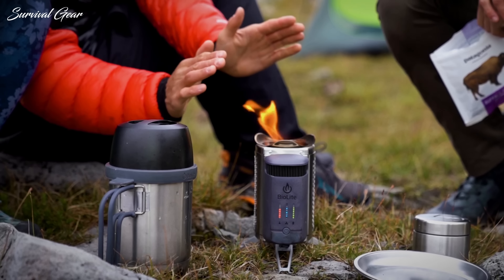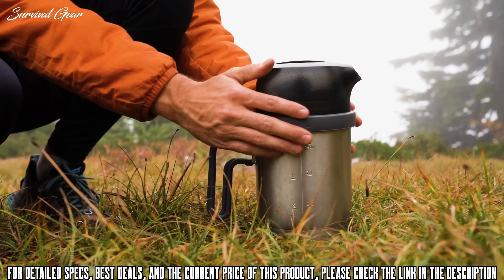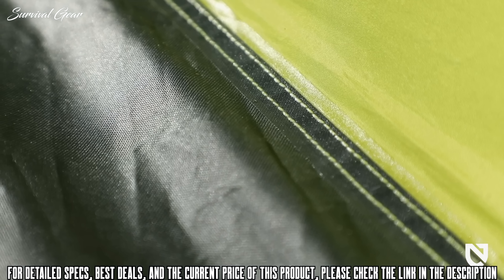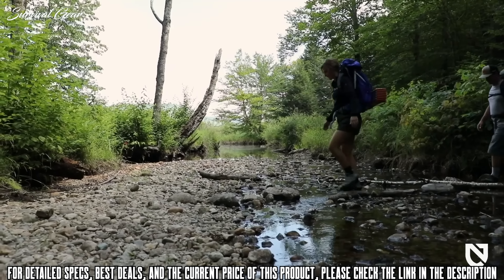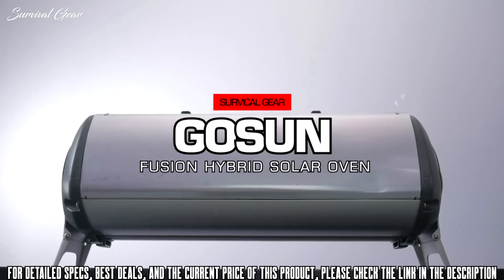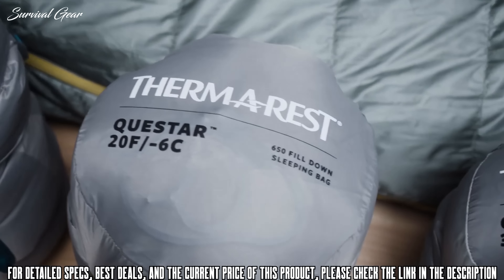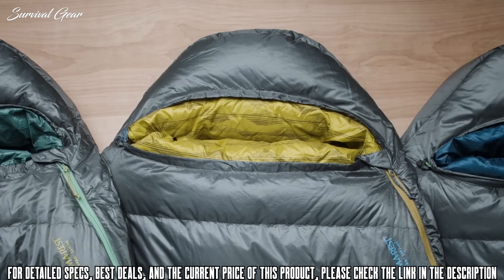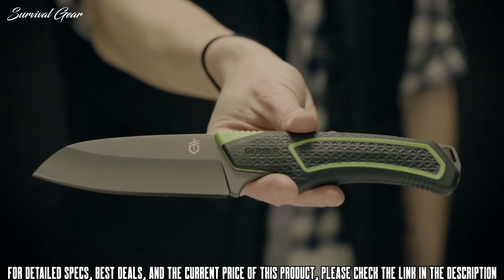TOP 10 BEST CAMPING GEAR LIST 2020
Are you looking for the best camping gear and gadgets on Amazon of 2020? These are some of the coolest camping gear essentials we found so far:

✅1. BioLite Campstove 2 Wood Burning Electricity Generating & USB Charging Camp Stove
✅2. Nemo Wagontop Group Camping Tent
✅3. Big Agnes Log Flume Shelter Camping Tent
✅4. GOSUN Fusion Solar Oven, Hybrid Electric Grill, Portable Solar Cooker, Outdoor or Indoor Oven
✅5. Therm-a-Rest Questar 20-Degree Lightweight Down Mummy Sleeping Bag
✅6. Gerber Freescape Camp Kitchen Knife
✅7. FOLDEAT | A Modular Lunchbox for camping & backpacking
✅8. Full Windsor The Muncher Titanium Multi Utensil 10 Function Lightweight Multi Purpose Tool Includes Spork, Knife, Fire Starter, Bottle Opener. Multitool for Camping, Travel, Backpacking Gear.

Special limited offers:
✅2.Prime Student 6-month Trial
There’s nothing like a camping trip, especially if your backpack is stuffed with the best camping accessories the outdoor world has to offer.
A successful camping trip starts with packing the right gear to survive the elements.
A few creature comforts will make your time outdoors that much more enjoyable, and many are available at a reasonable price.
But finding the best outdoor gear is not an easy task which makes upgrading your camping and backpacking equipment a real challenge.
From sleeping pads to simple-to-use camp stoves and everything in-between, we’ve rounded up a suite of superb camping gear and gadgets that are built to make your outdoor adventures more successful and enjoyable.